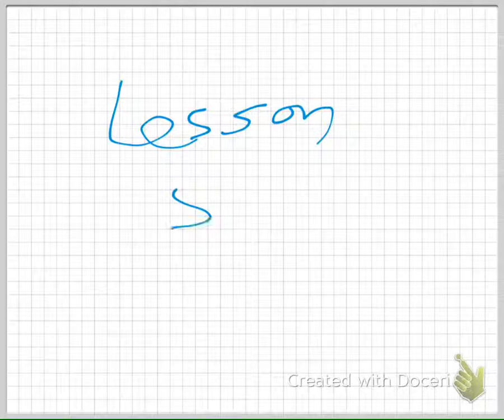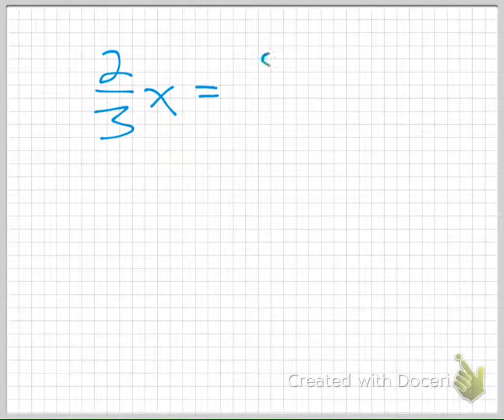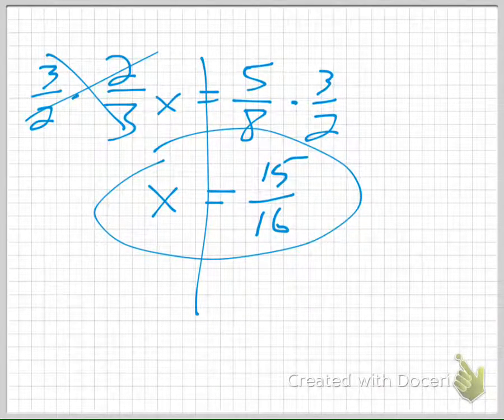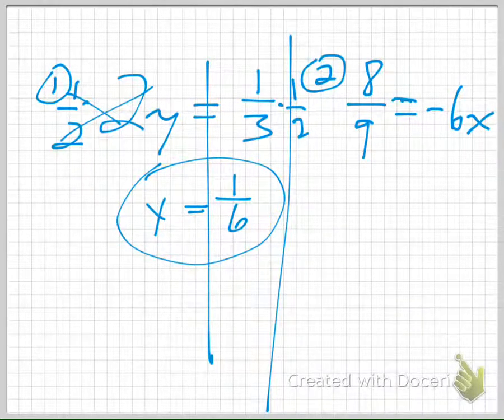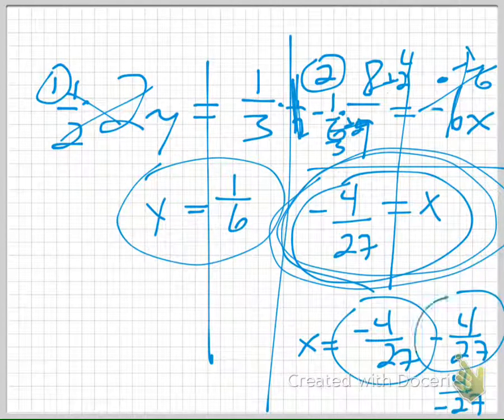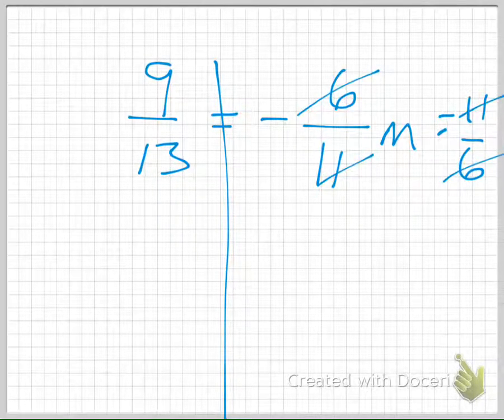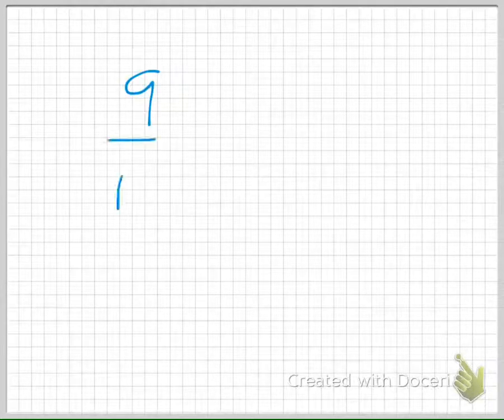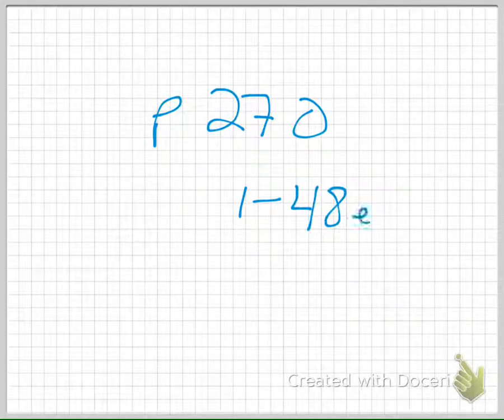WCCA2015 Pee-Algebra Lesson 5.8 - Solving Equations by Multiplying Fractions